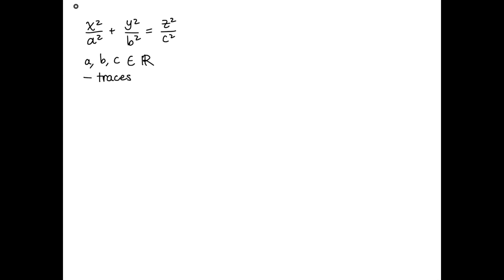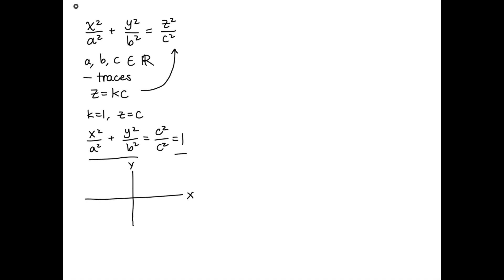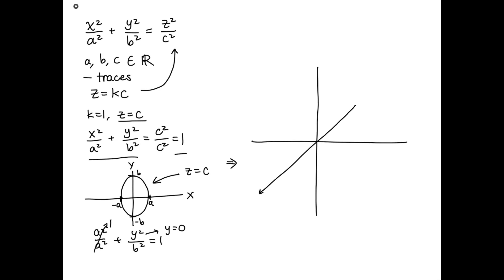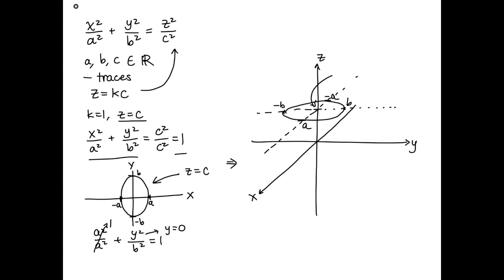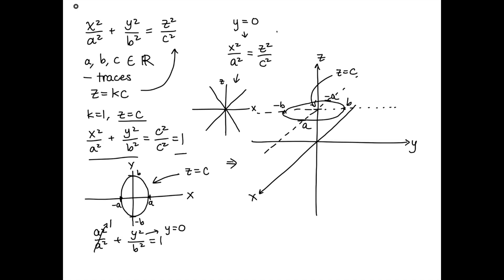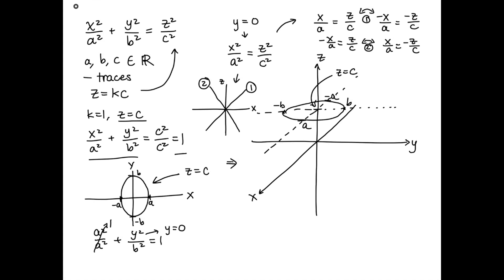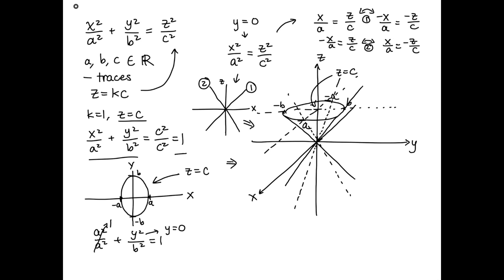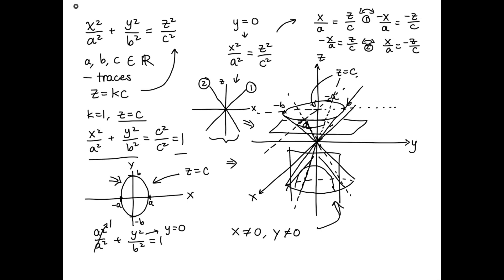How to Graph Conics: Analyzing the Equation of a Cone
In which traces are discussed as a way to analyze the equation of a cone.